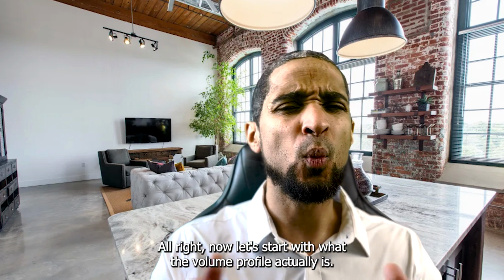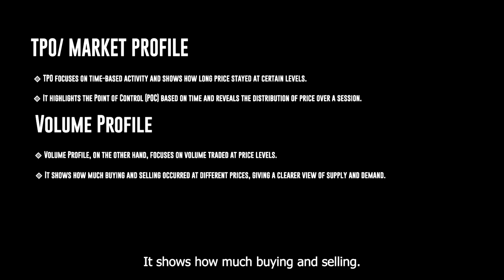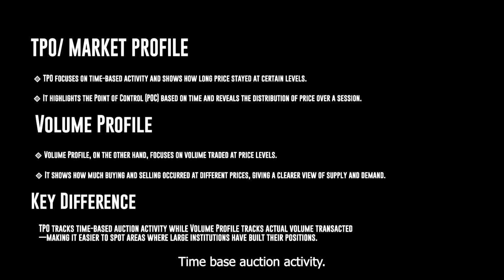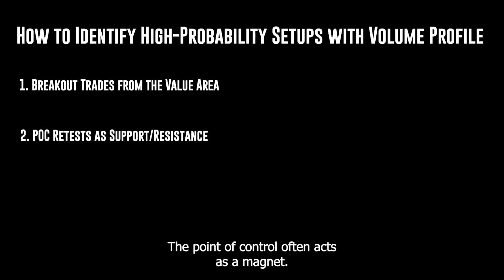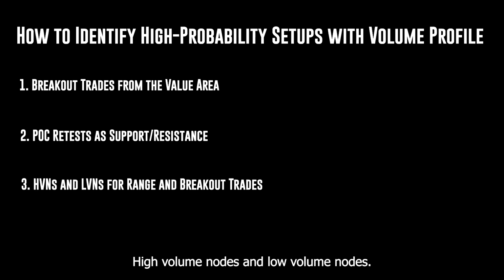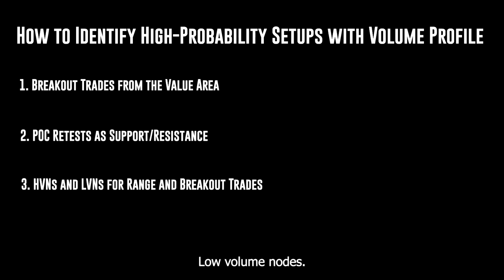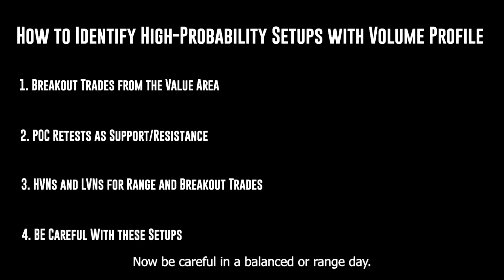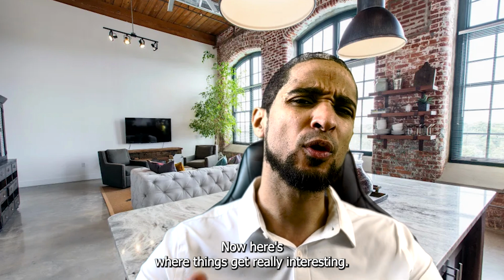Mastering Volume Profile – Unlock High Probability Setups!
Mastering Volume Profile is a game-changer when it comes to understanding the market and identifying high-probability setups. In this video, we take a deep dive into how to use Volume Profile effectively and compare it to TPO Charts and Market Profile, which we covered in our last video.

✅ What You’ll Learn in This Video:

What is Volume Profile and how is it different from TPO?

How to read key areas like the Point of Control (POC), Value Area High (VAH), and Value Area Low (VAL) to spot critical support and resistance.

How to identify high-probability setups using Volume Profile, including breakout trades, POC retests, and low-volume node (LVN) breakouts.

We also explore how to combine Volume Profile with Footprint Charts and Cumulative Delta for even more accuracy in your trading. Footprint Charts allow you to see the exact order flow at each price level, while Cumulative Delta shows whether buyers or sellers are in control.

When you combine these tools with Volume Profile, you can refine your entries and exits, eliminate weak signals, and dramatically increase your accuracy. This method gives you a clear edge in understanding market behavior and predicting future price movements.

⏰ YouTube Chapters for Mastering Volume Profile and High Probability Setups
00:00 – Introduction to Volume Profile
01:00 – Recap: TPO Charts vs. Volume Profile
01:44 – Understanding POC, VAH, and VAL
02:22 – Spotting High Probability Setups Using Volume Profile
03:42 – How to Combine Volume Profile with Footprint Charts
03:52 – Using Cumulative Delta for Confirmation
04:20 – Real-World Example: Analyzing a Trade Setup
05:03 – Recap
05:18 – Preview: VWAP – The Next Key Tool!

📈 Why Volume Profile is Powerful:

Identifies key areas where large institutional players position themselves.

Highlights high-volume and low-volume nodes that act as magnets for price action.

Allows you to predict breakouts, retests, and continuations with greater confidence.

📚 Key Concepts Covered:

Difference between TPO Charts and Volume Profile

How to identify critical price levels using Point of Control (POC), HVNs, and LVNs

Using Footprint Charts and Cumulative Delta to confirm breakout strength

Practical examples of combining Volume Profile, Delta, and Footprint Charts

🔥 Why This Combination Works:
When you combine Volume Profile with Footprint Charts and Delta, you’re not just guessing where price will go—you’re using data-backed confirmation to predict with confidence. Footprint Charts show you where aggressive buyers or sellers are stepping in, while Cumulative Delta tracks whether the buyers or sellers are in control.

🔔 Next Video Teaser – VWAP Explained!
We’re not stopping here! In the next video, we’ll be breaking down VWAP (Volume-Weighted Average Price) and how to use it to measure fair value and identify trend direction throughout the day.

📢 Why You Should Watch This Video:
✅ Learn how to read and trade Volume Profile like a pro.
✅ Understand the key differences between TPO Charts and Market Profile.
✅ Master high-probability setups by combining Volume Profile with Footprint and Delta.
✅ Get a sneak peek into the next video on VWAP for even more precision in your trading.